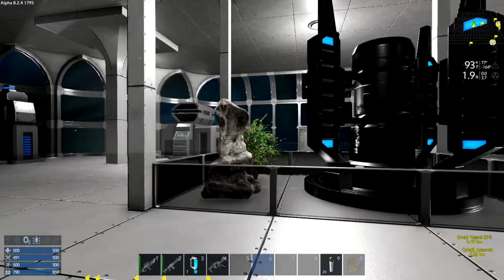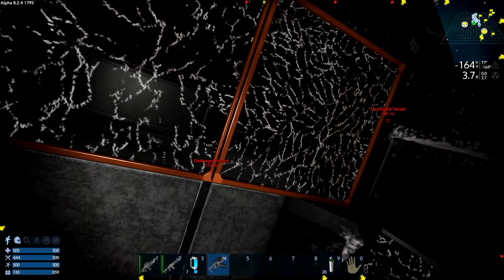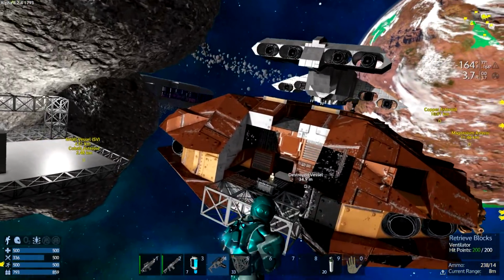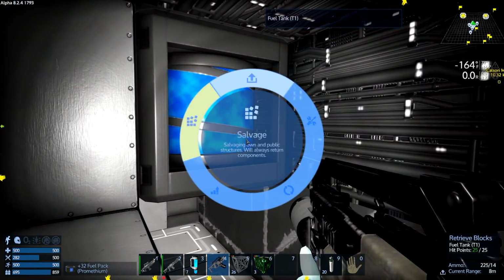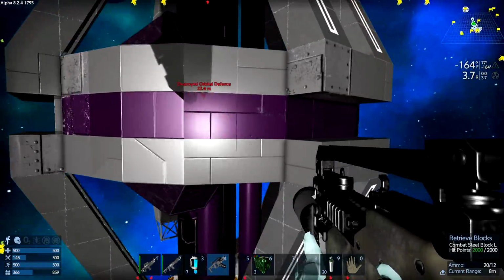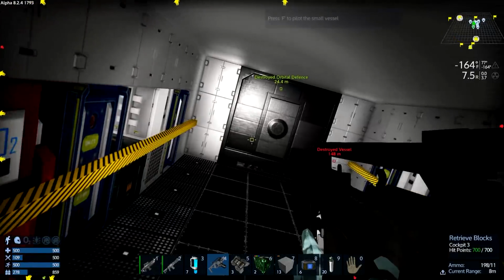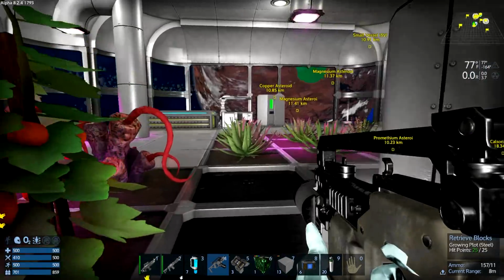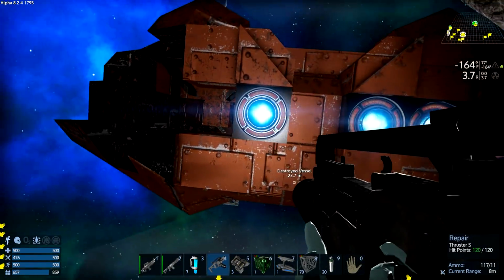Empyrion Galactic Survival S6 EP21 "CV Acquired"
Today I'll give you a look at the farm full of food and then we head to the ship graveyard where we find a CV that will haul MAC, Massive Aritillery Carrier, for us.